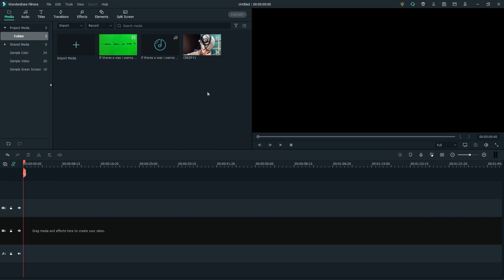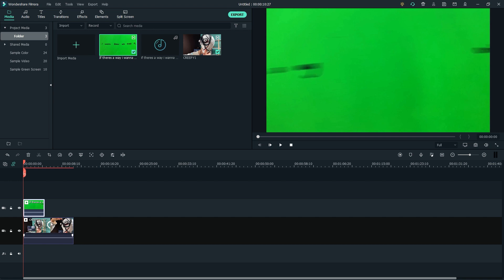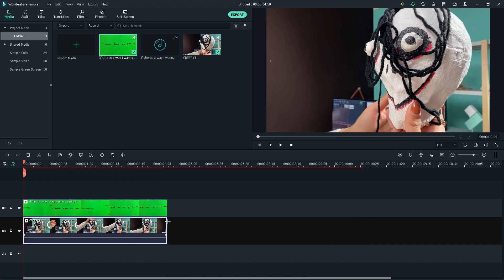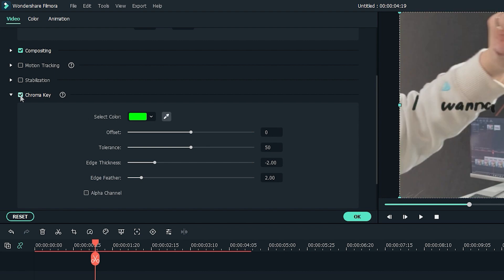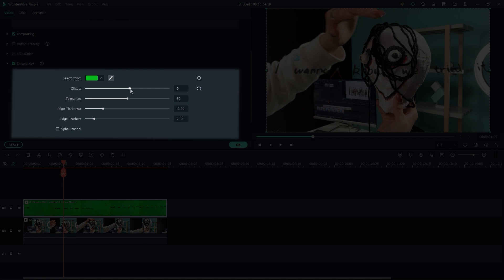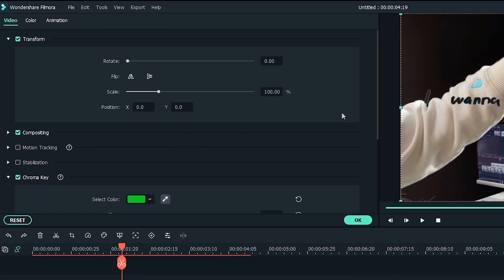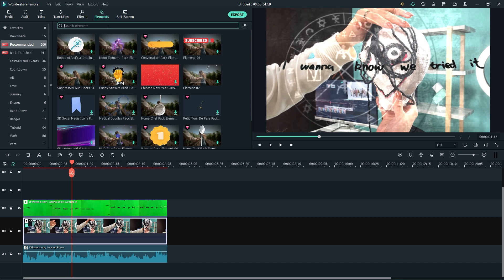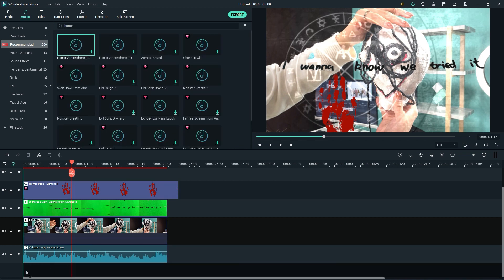Green Screen Lyrics Video Tutorial | Wondershare Filmora X Tutorial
It’s October again, which means Halloween is coming! Are you ready to make spooky Halloween videos this year? How about a creepy green screen lyrics video!? In this Filmora X tutorial video, we share how to create a cool and creepy lyric video with chroma key in Filmora X! This effect can work on almost any lyric type video – it doesn't have to be spooky – so play around and see what style you create!

0:34 Spooky Green Screen Lyric Video
0:46 Getting Started - Green Screen and Filming Lyric Video
2:13 Editing -  Lyric Video Tutorial

Filmstock Effect Packs